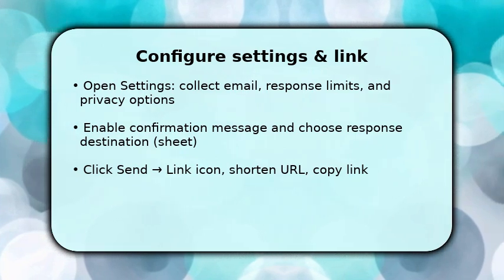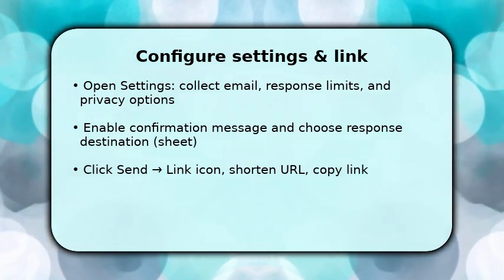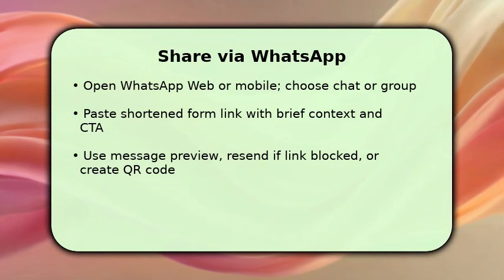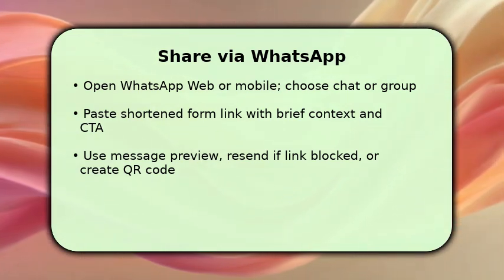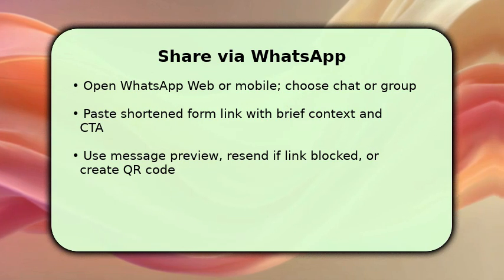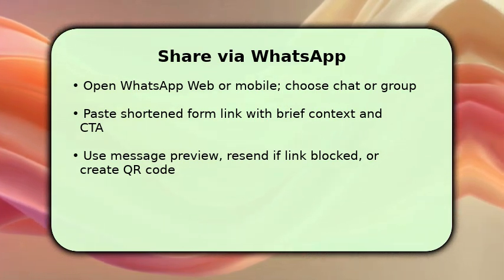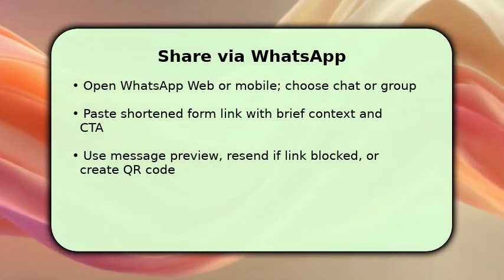How to Make Google Form and Send It on Whatsapp (easy Method)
How to Make Google Form and Send It on Whatsapp (easy Method) | 🔒 Surfshark VPN Deal — Stay private and secure. $1.99/mo + 3 Months Free ▸

Learn the straightforward steps to convert your Google Form into a shareable WhatsApp message. This video guide simplifies creating and distributing surveys directly through messaging apps, enhancing communication efficiency.

Google Form, WhatsApp sharing, convert form for chat, survey distribution via WhatsApp, easy method tutorial